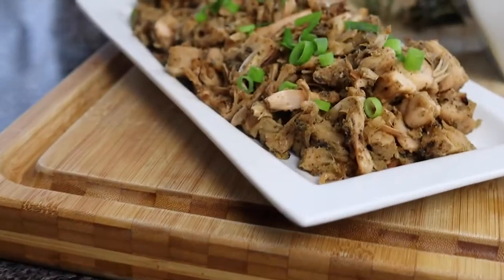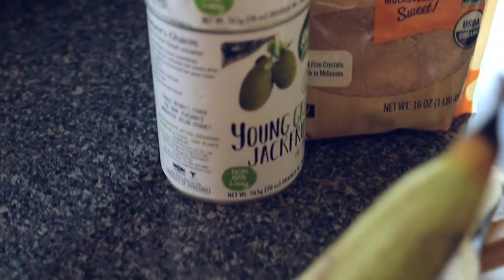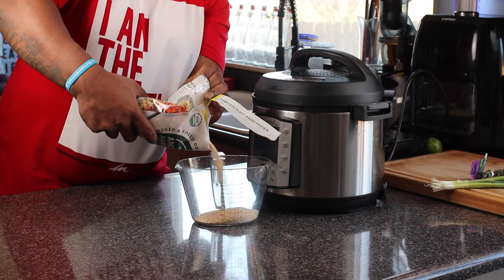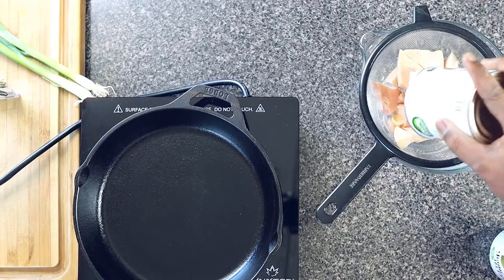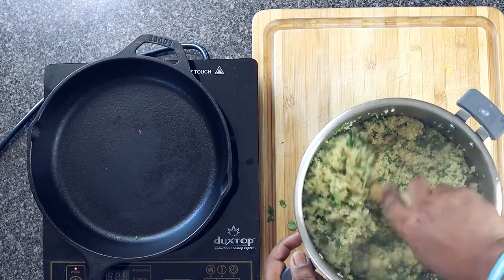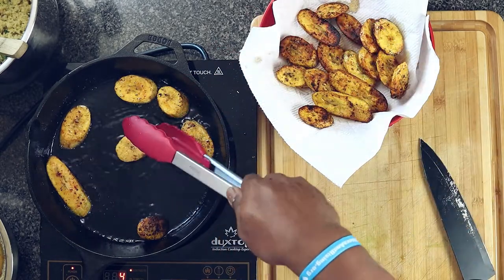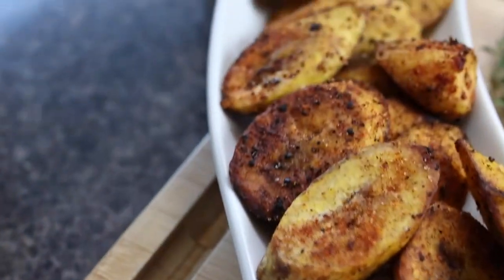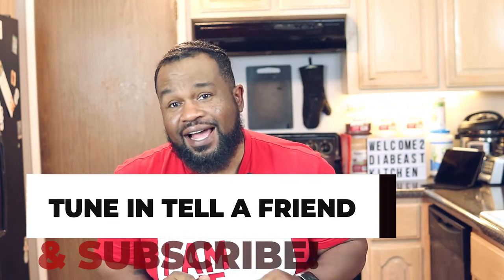JERK JACK FRUIT REMIX| Caribbean dinner| Cooking made Easy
Today I had to do a remake of a video I did last year. I wasn’t happy with children how it turned out last year so, I did some research practice this recipe a few times so I could get it right and teach you guys how to do it. I did a jerk jackfruit, coconut lime quinoa, and chili lime plantains

Ingredients

Jerk sauce

3 cloves of elephant garlic/ 6 cloves of garlic
7 stalks of green onions
1 medium red onion
4 scotch bonnets
2 tablespoons of pimentos
1/4 cup white vinegar
1/4 cups of soy sauce
1 tablespoon of Himalayan sea salt
1 tablespoon of ground black pepper
2 tablespoons of minced ginger
2 tablespoons of brown sugar
1 tablespoon of nutmeg
2 tablespoons of oil

Coconut lime quinoa

2 cups quinoa
3 1/2 cups of coconut milk and lime juice

After you cook add fresh cilantro

Kitchen tools

film equipment 🎥📽🎥📽
Cannon M50

Cannon 50mm lens

Wireless mic

Lights